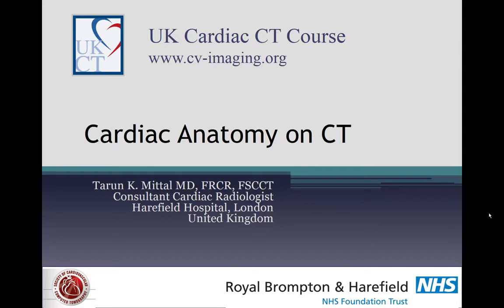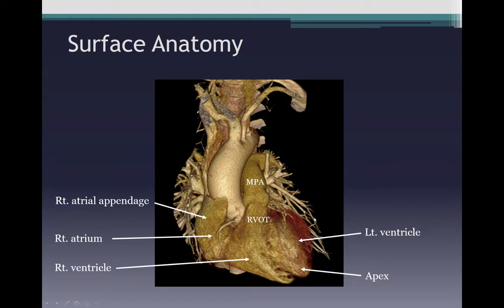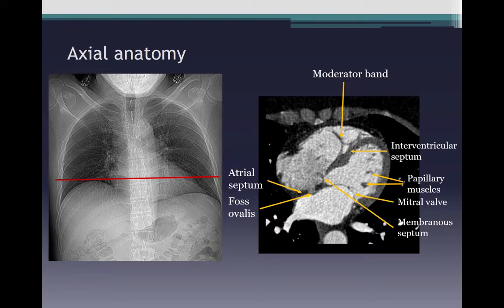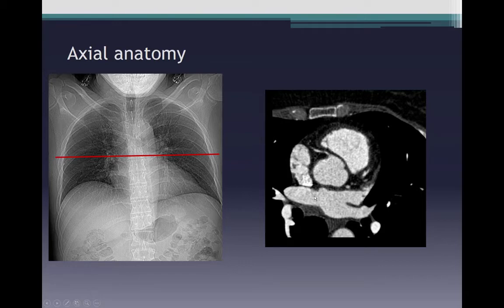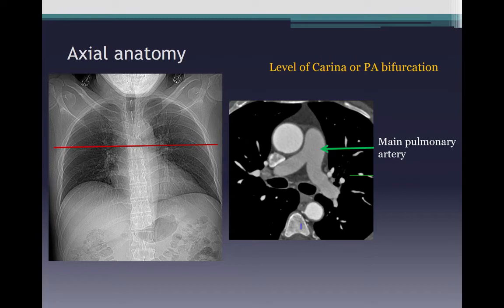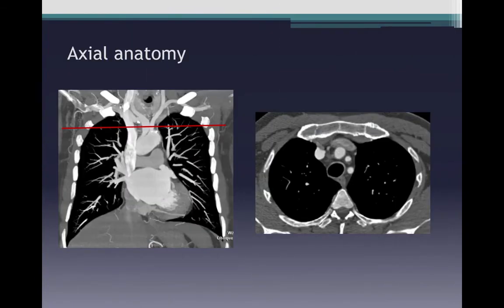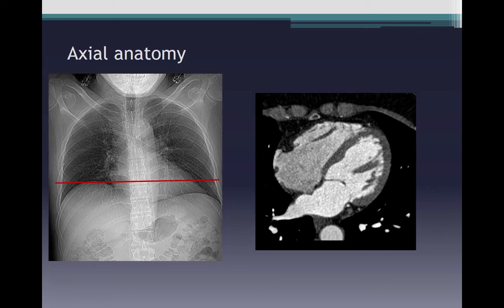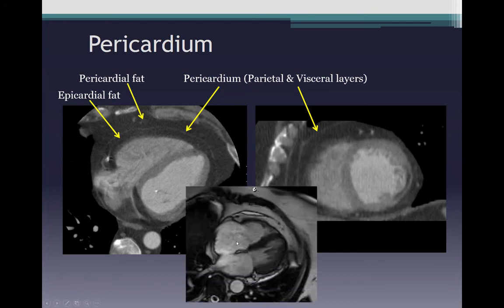Cardiac anatomy on CT Part A